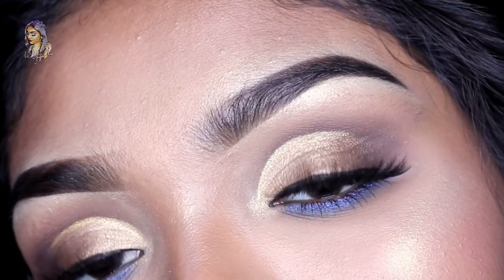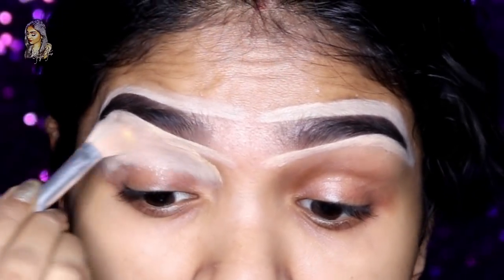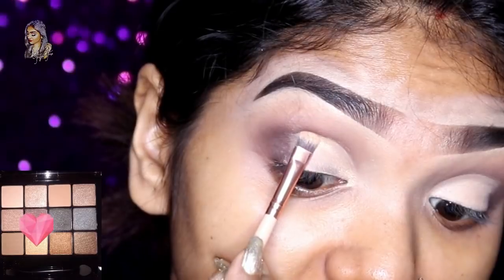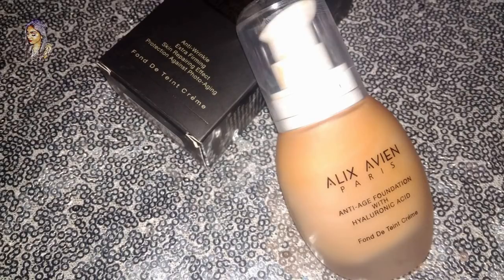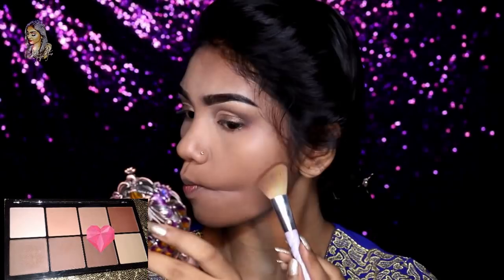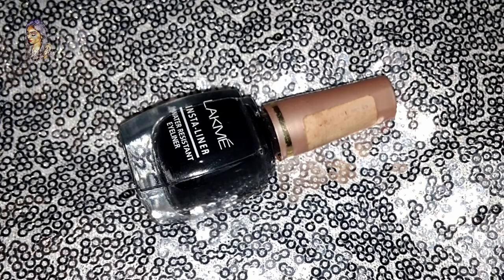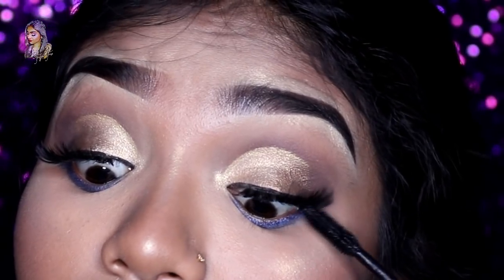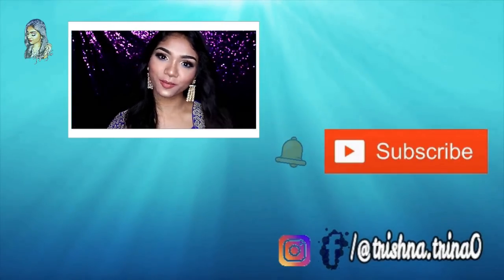Bridal Shower Makeup Tutorial | বঙ্গ বধু: Ep-1 ||Trishna Trina | ❤ বাংলা ❤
My GOAL is to share my TECHNIQUES of creating EYELOOKS and MAKEUP LOOKS in MY way

or an EASY way. Its not for INFLUENCING any kind of REPLICA,NON BRAND,LOCAL,DRUGSTORE or HIGHEND makeup products. If you dont like my techniques or makeup

products, please ignore my videos rather than commenting rudely.It takes a huge time behind uploading a VIDEO in YOUTUBE. Any kind of nagetivety will not be

tolarated. THANK YOU ALL WHO LOVE ME AND WHO HATE ME TOO.

Product Details:

Brow: Sophia Asley Gel Eyeliner

Eyes:
 L.A. Girl Pro Conceal: Creamy Beige
 Alix Avien Concealer: 01
 Evline AllinOne Eyeshadow Palette: Nude
 Focallure Everchanging Eyeshadow Palette
 Luoys Naked Away: Bad Rommance Palette
 MN 2in1 Pencil
 Hengfang Glitter Eyeliner: Golden
 Chinese Eyelashes
 Birthday Eyelash Adhesive
 Alix Avien Extreme Maskara

Base:

 Zdrave Universal Moisturising Cream
 Lotus Safe Sun Spf40++
 Dabor Golabari Rose Water
 Rimmel Fix & Perfect Primer
 Alix Avien Anti-Age Foundation: 01
 L.A. Girl Pro Conceal: Beautiful Bronze
 Blue Heaven Compact Powder
 Revolution Luxury Banana Powder

Contour & Highlight:

 L.A. Girl Pro Conceal: Yellow Corrector
 L.A. Girl Pro Conceal: Orange Corrector
 Revotlution Pro HD Powder Contour: Light Medium
 Revolution Blush Goddess Blush Palette

Lips:

 Colorgirl Lipliner: Wine
 Ciate Glitter Flip: Chaos
 Moongate Matte Lipstick: Naked Beige

Setting Spray:

 MUR Matte Fix Oil Control Fixing Spray

Some more tutorial may you like to watch :-